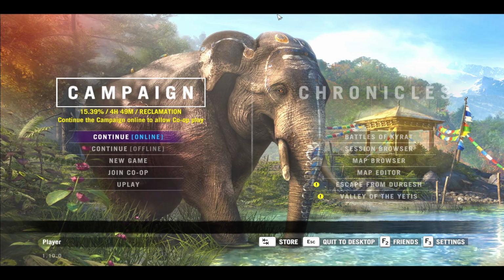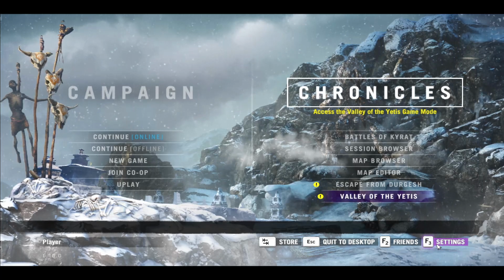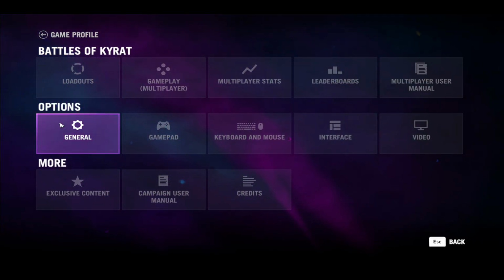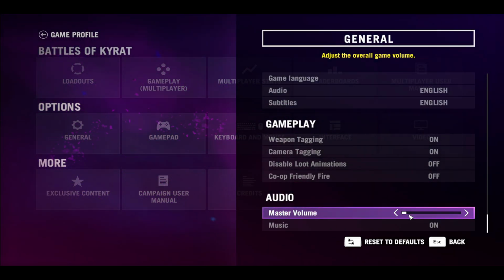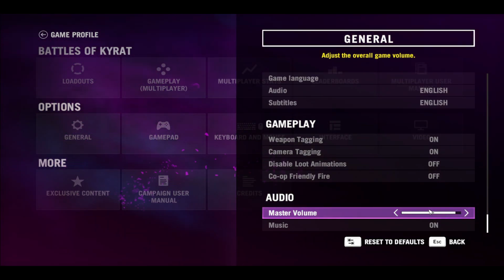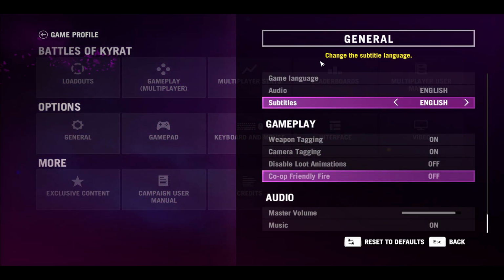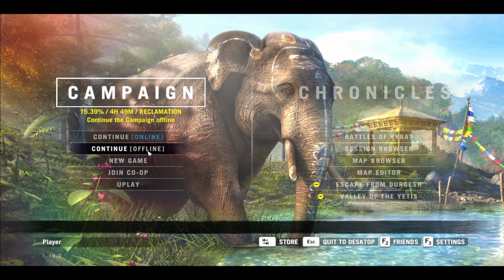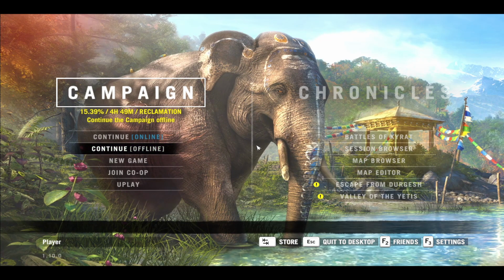Far Cry 4: How to Change Audio Settings in Far Cry 4?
In this tutorial, I’ll show you how to adjust the audio settings in Far Cry 4 for a better gaming experience! Whether you need to lower the volume, change voice settings, or tweak sound effects, this guide covers everything you need to know.